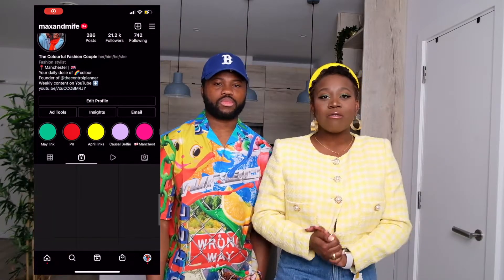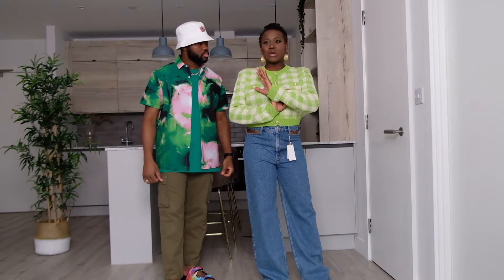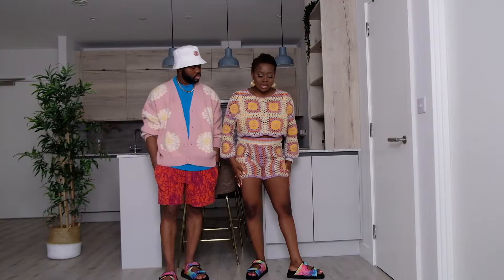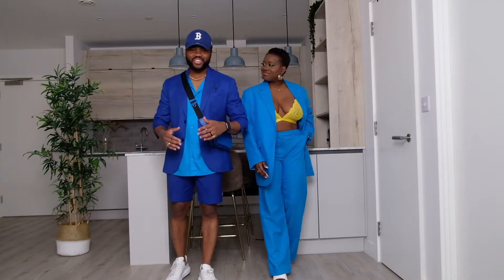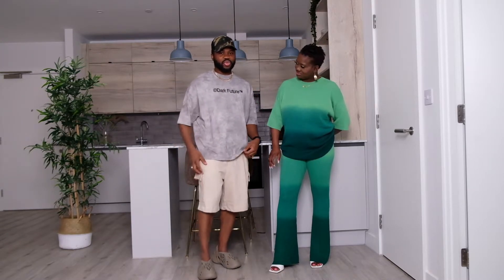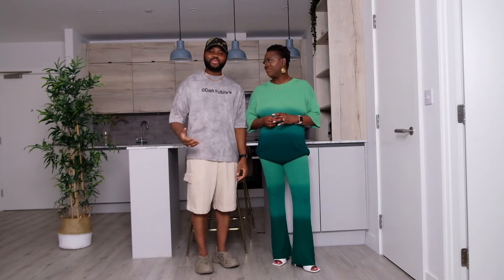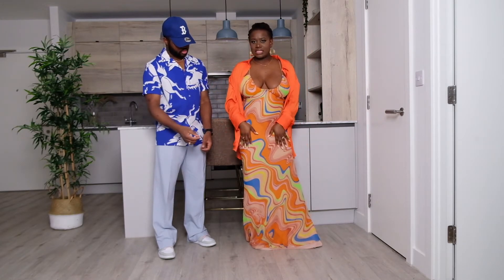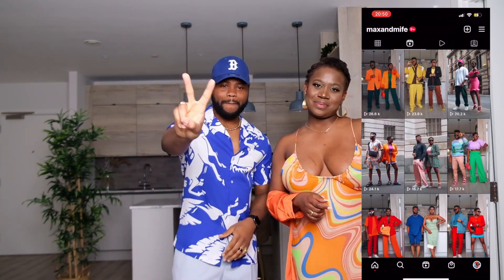SUMMER HOLIDAY HAUL | ASOS, ZARA, MANGO, YEEZY AND MORE | Men Fashion and Women Fashion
We hope you enjoyed it!

Links to our outfits-